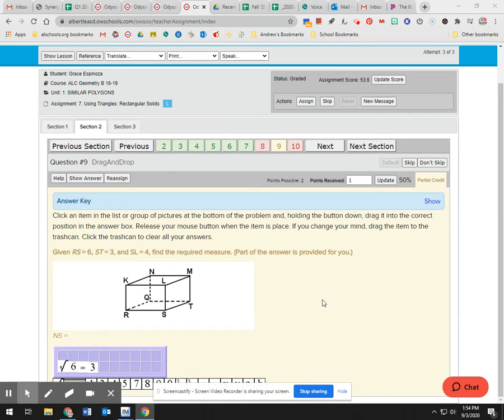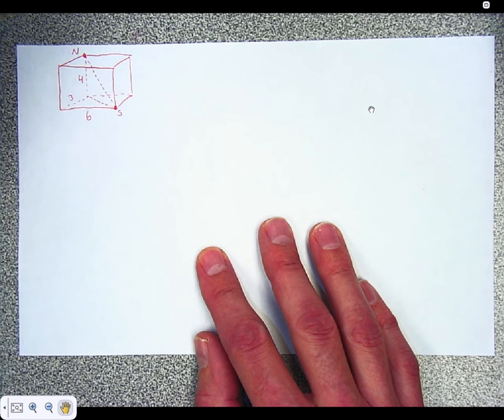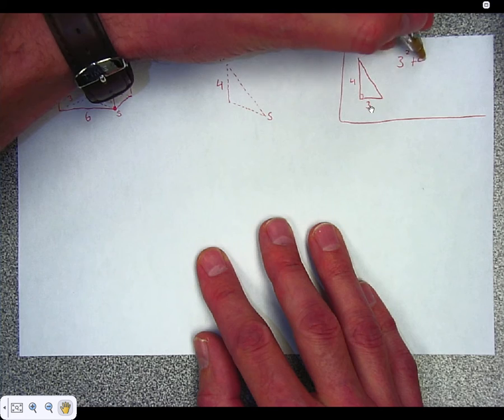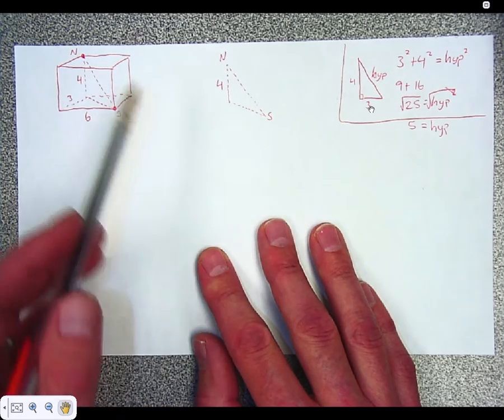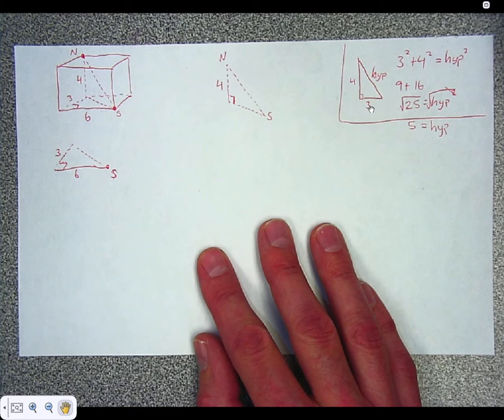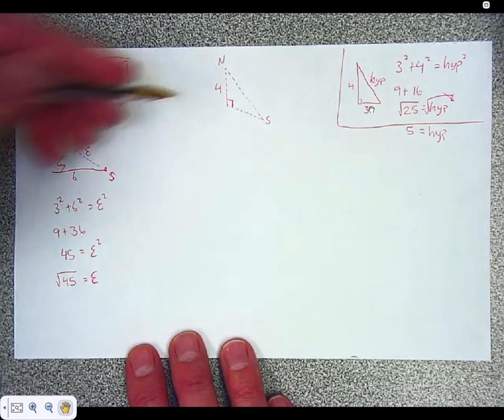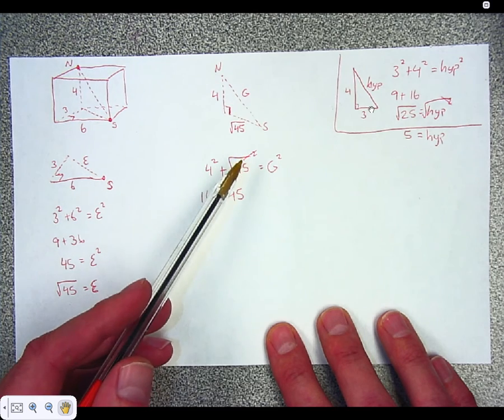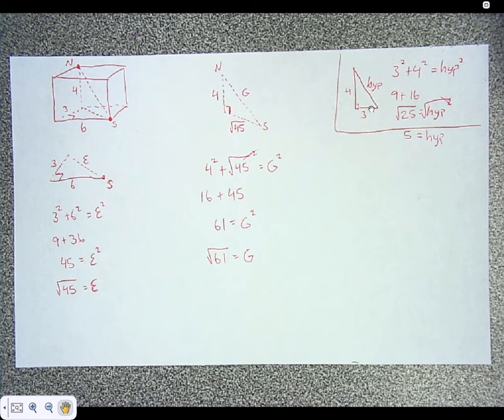Rectangular Solid Diagonal